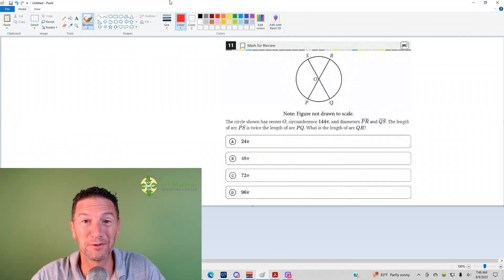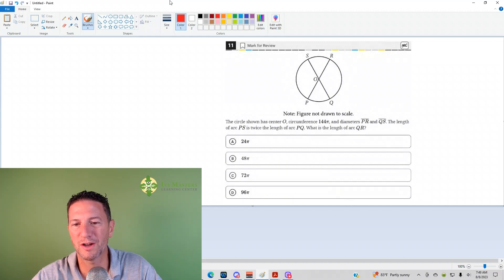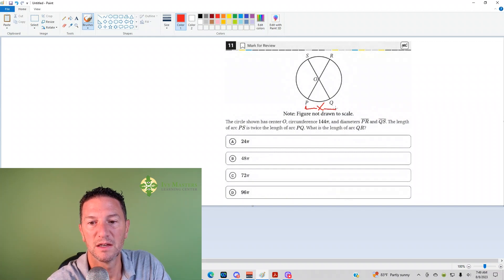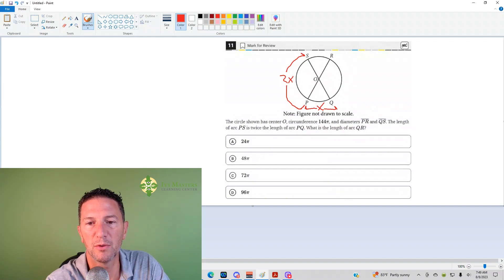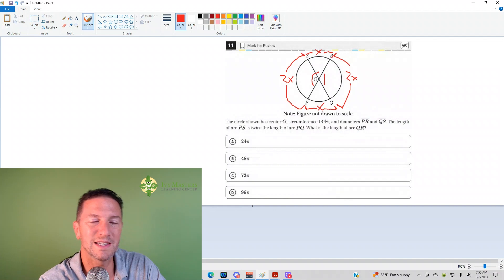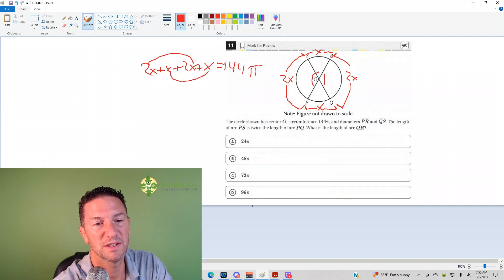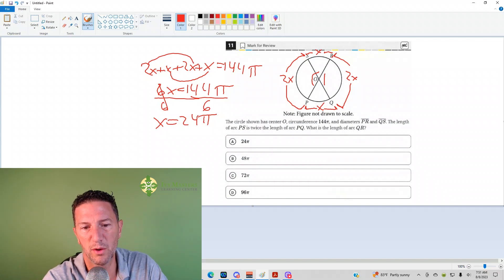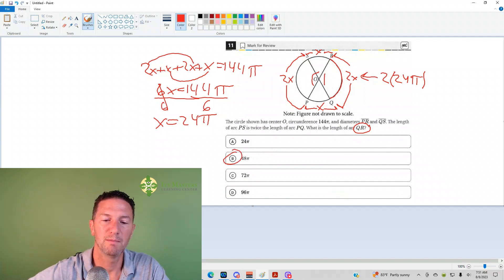Digital SAT practice test 1, module 1, number 11, math || Ivy Masters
Getting the ratios straight

Is the ratio part to part or part to whole?, Bluebook app, Blue Book app

The circle shown has center O, circumference 144pi, and diameters PR and QS. The length
of arc PS is twice the length of arc PQ . What is the length of arc QR?

(A) 24pi
(B) 48pi
(D) 96pi

new SAT

Looking to improve your SAT math skills? Join Ivy Masters as we walk you through a digital SAT Math Practice Test 1, Module 1, Number 11. This video will help you tackle challenging math problems and ace your upcoming exam.